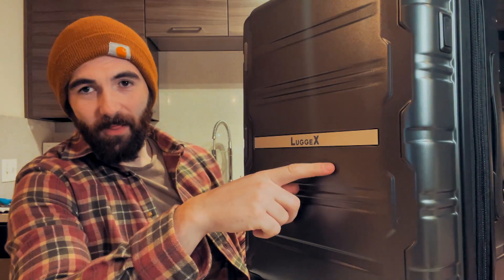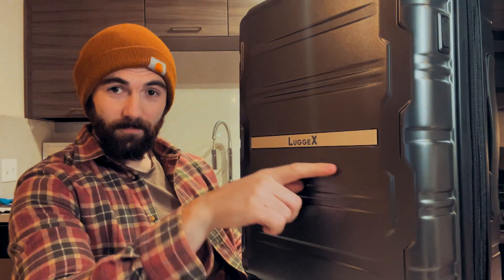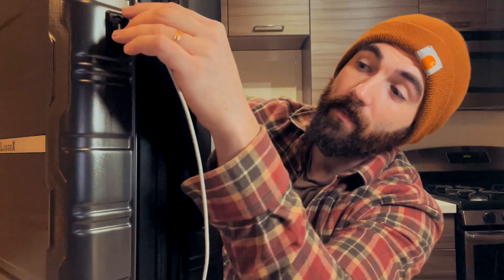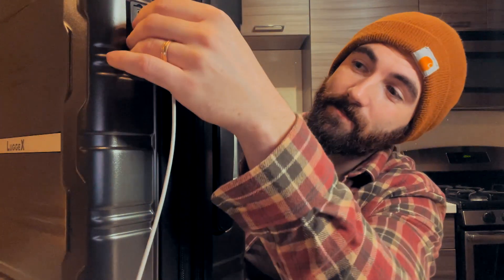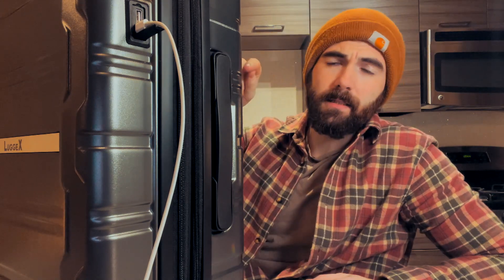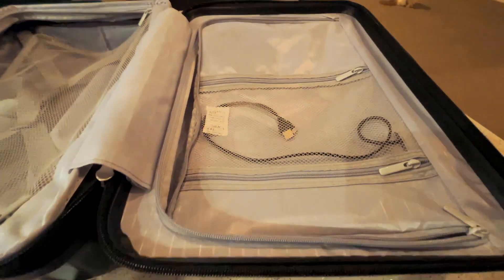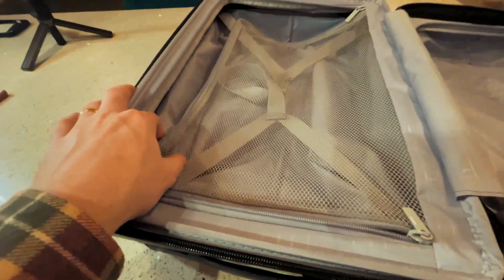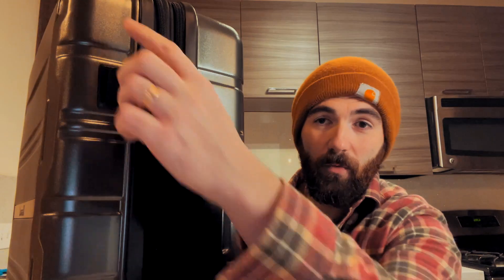Check this Carry on Luggage that can charge your phone!